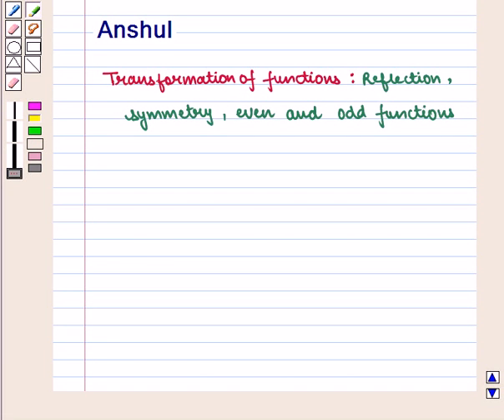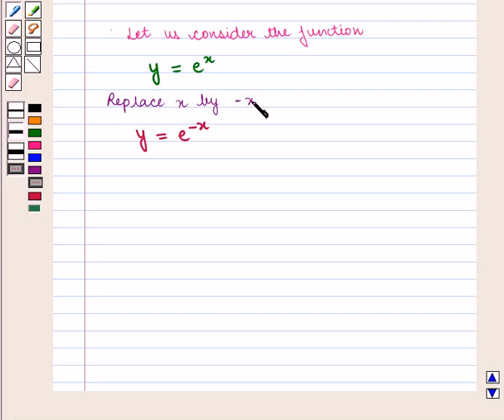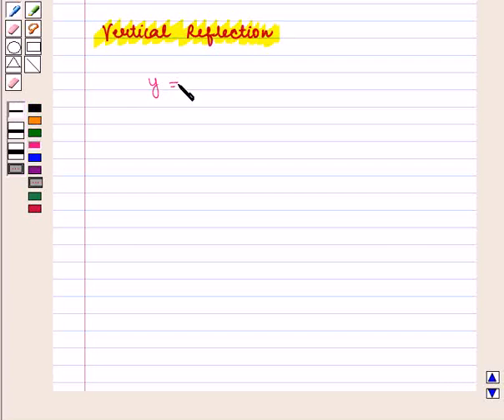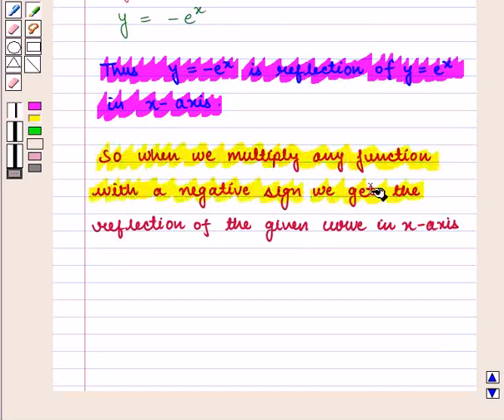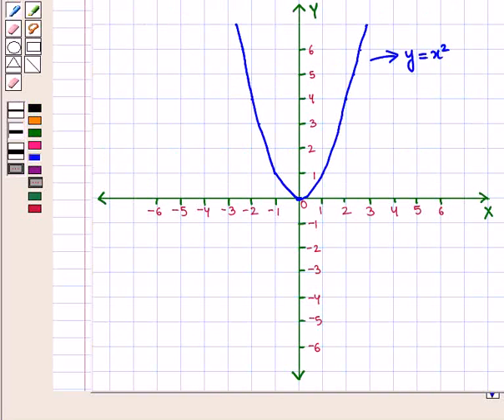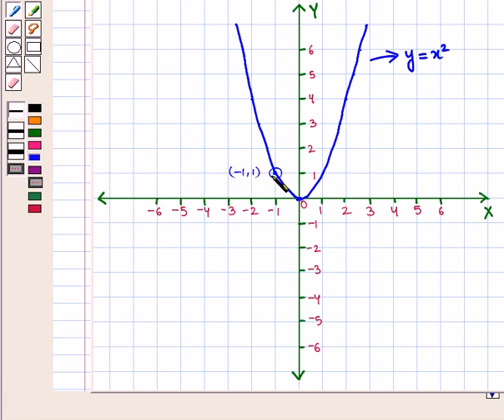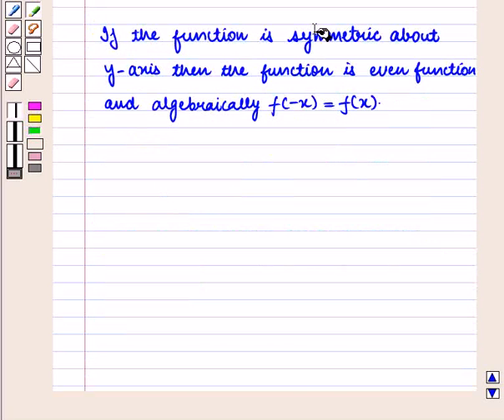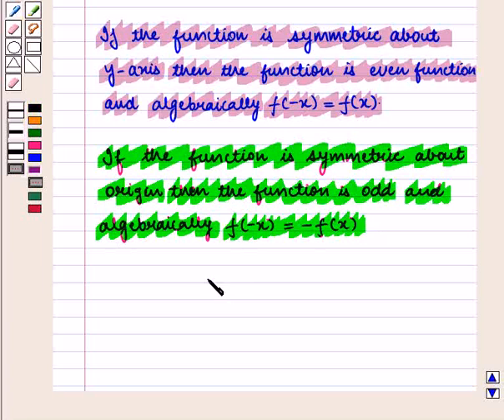Maths 11 CC FUN TYPES KC7